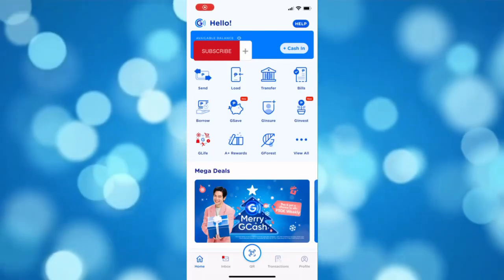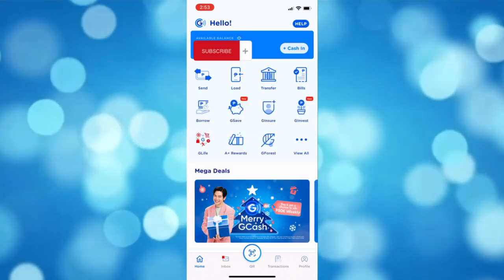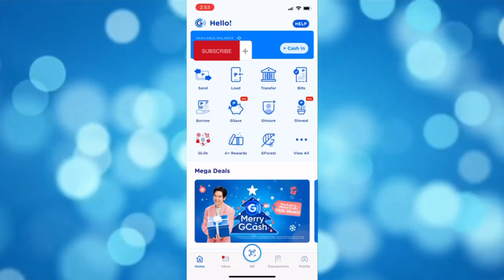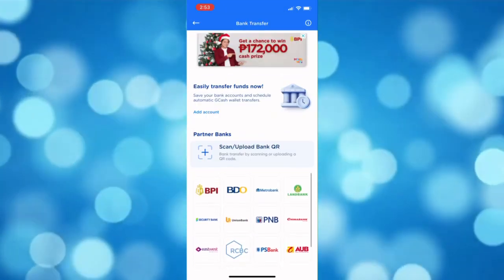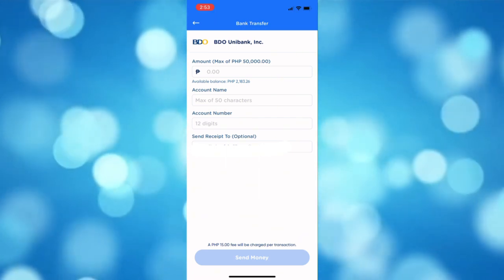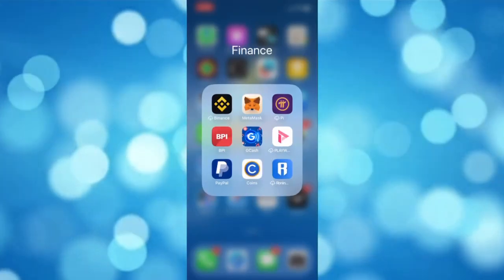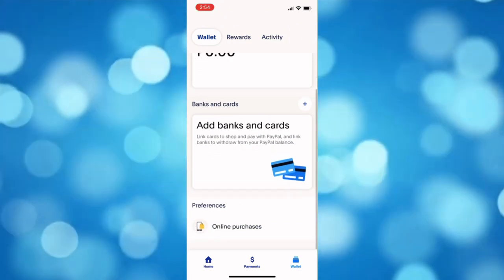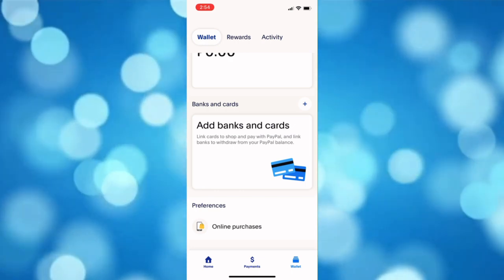How To Transfer Fund Gcash To Paypal